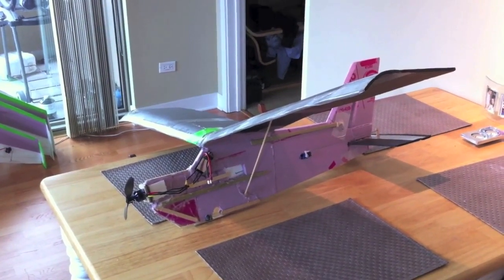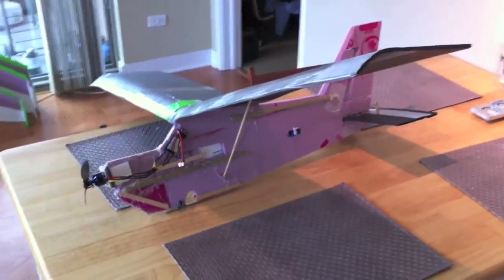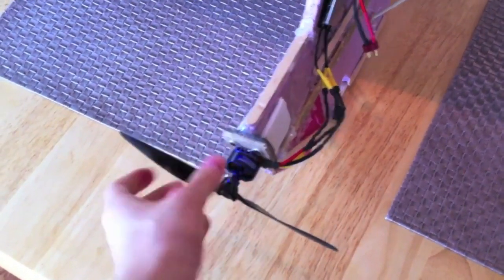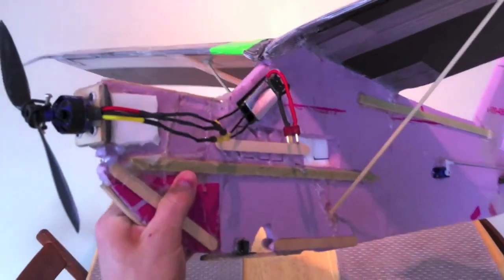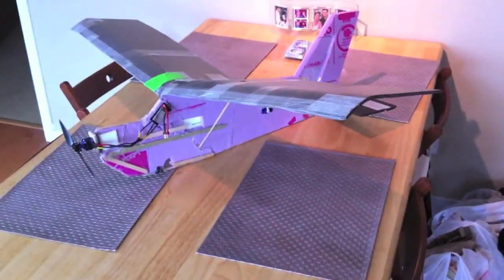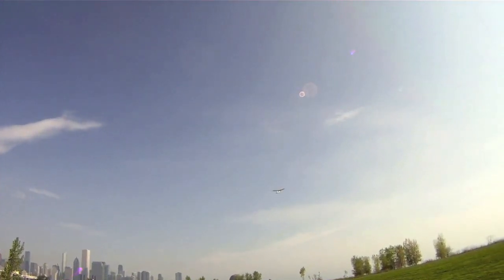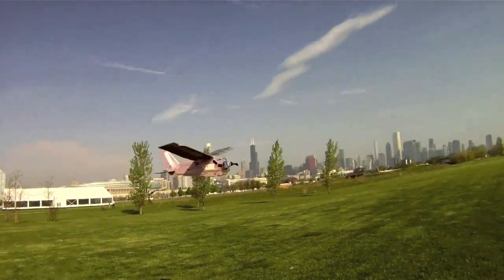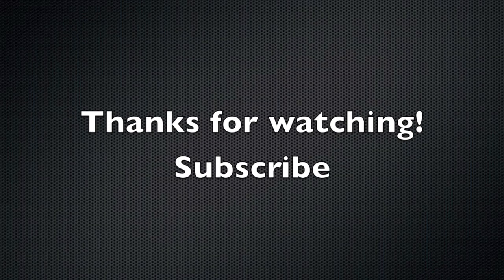Best Beginner RC Plane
This is the Slow Trainer by RCTestFlight (you can find him on YouTube). He has a PDF for the plane and a bunch of videos about this plane and how to build it. In my opinion, after lots of experience with other purchased and scratch built beginner RC planes, this is the best. It is extremely easy to fly and build. Plus, you aren't out a lot of money if you total it in a crash and it is very easy to repair.

Motor: Exceed RC Alpha 300 1380 kv
Prop: 8x3.8
ESC: 18A Volcano Exceed RC
Battery: 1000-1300 mAh 11.1V 3S 25C
Servos: 9 gram T-Pro
Receiver: Orange Rx DSM2 Compatible